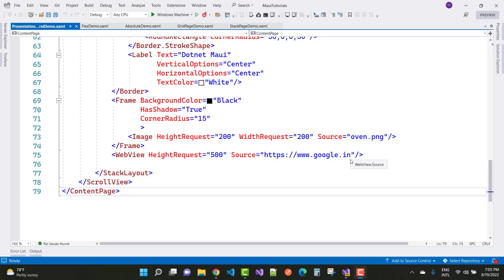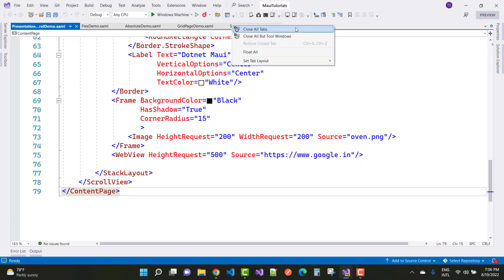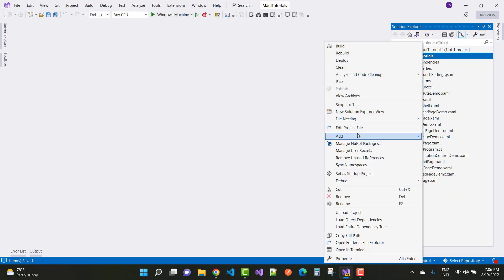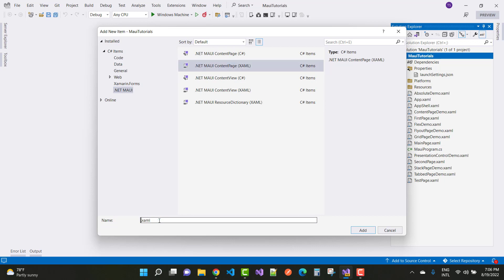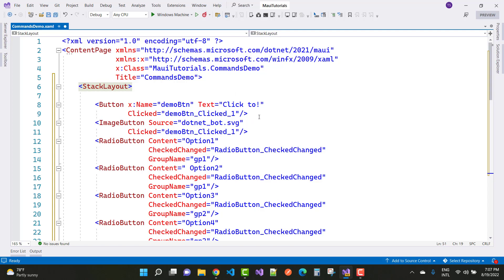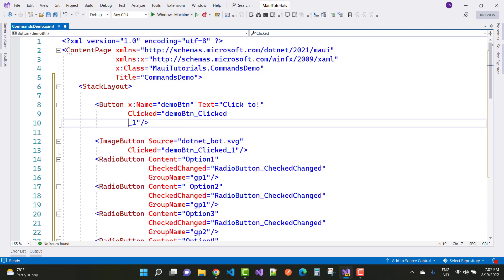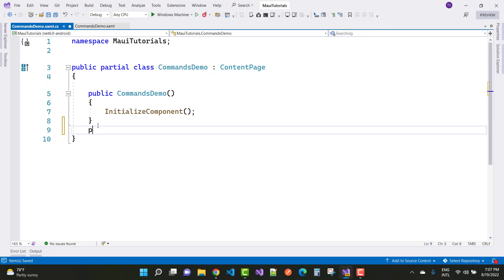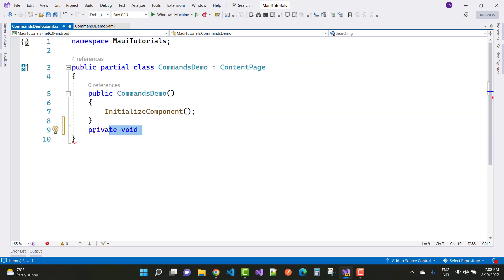.NET Maui Command Controls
In this video, I am going to teach you about command which is associated with the controls.